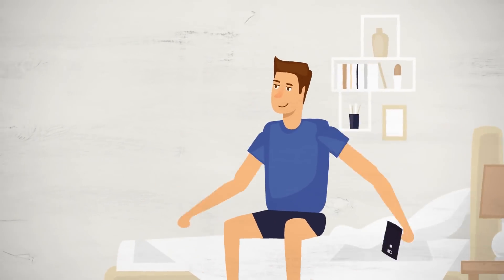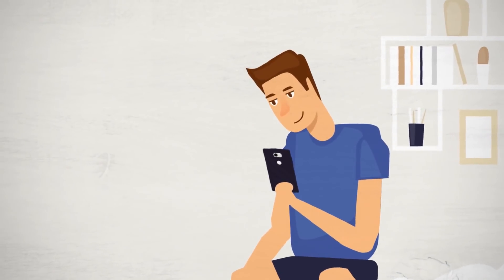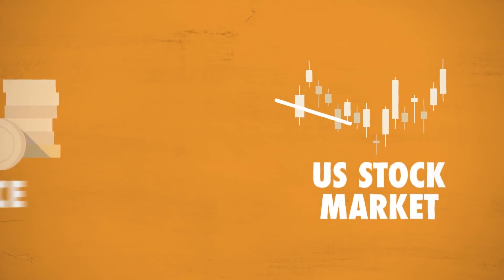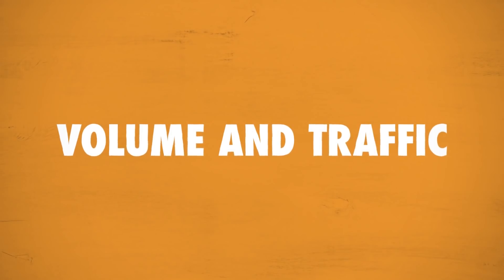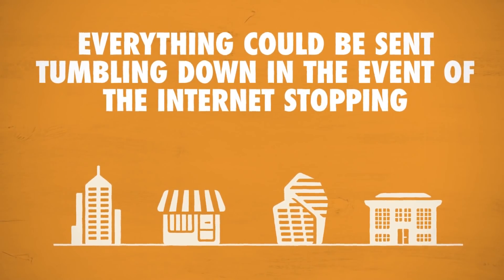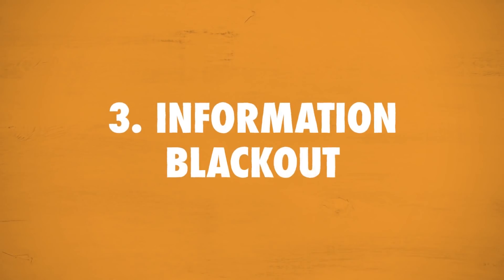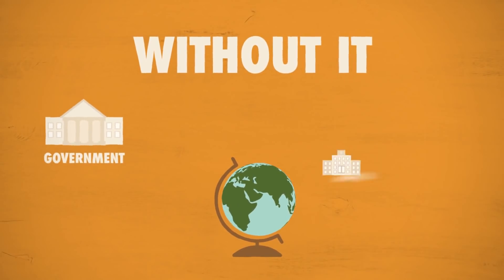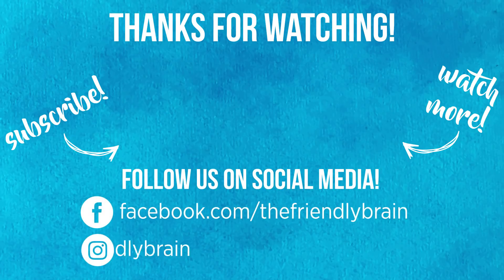What Would Happen If The Internet SHUT DOWN For ONE Day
What would happen if the whole world had NO INTERNET for the next 24 hours? Would this internet SHUTDOWN close governments, schools, and banks? Without social media, how could we stay in contact with our friends and loved ones? In a world so dependant on technology, would we still be able to function?